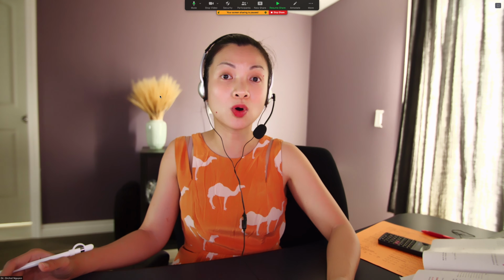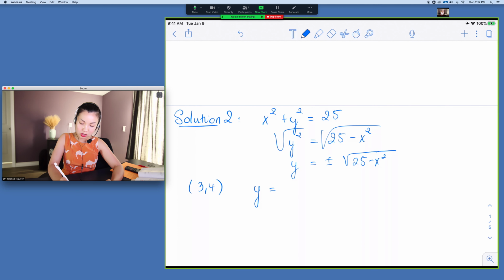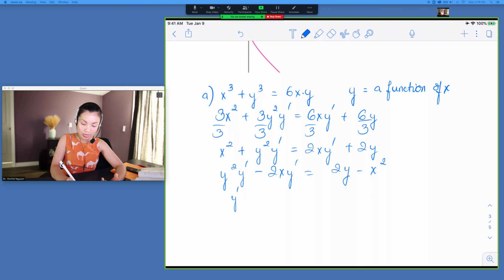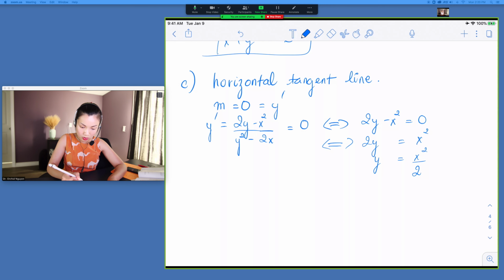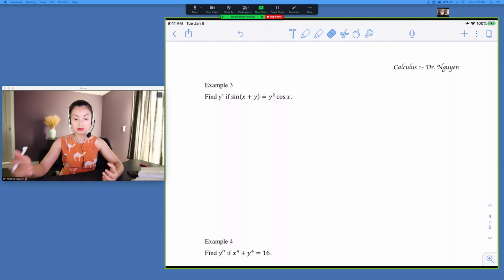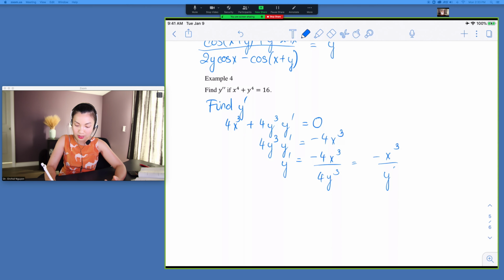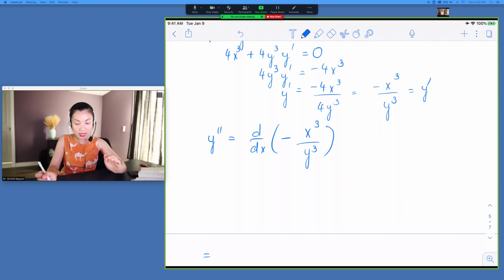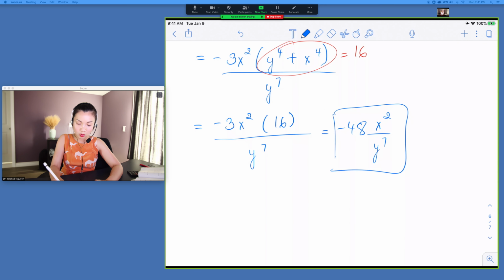Cal1 Sec 3.5 Part 1 Implicit Differentiation